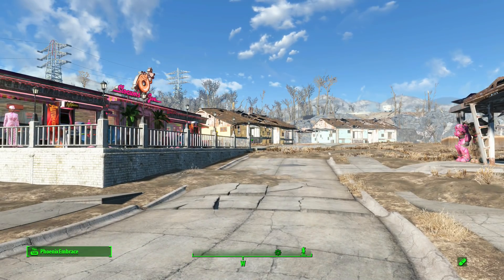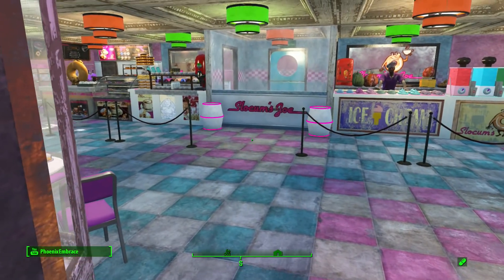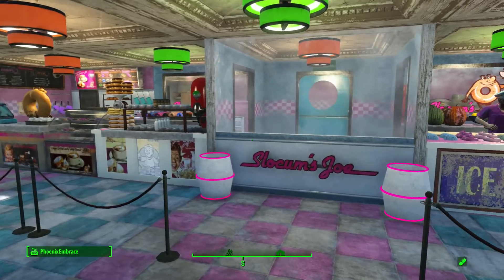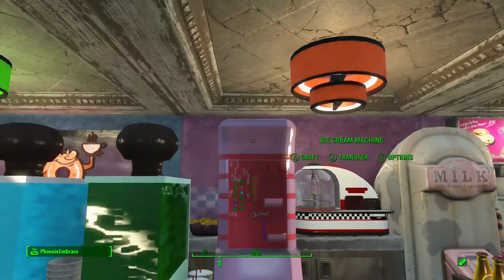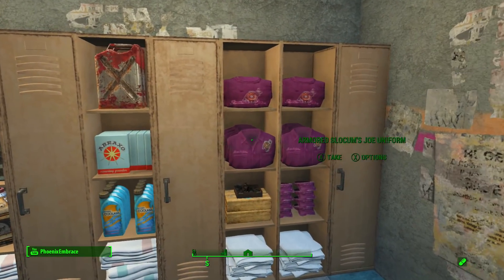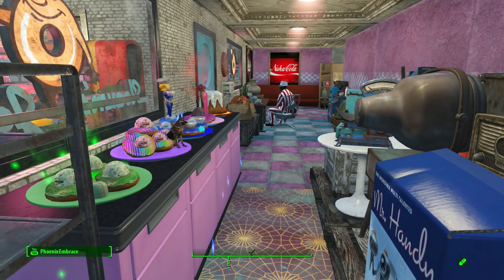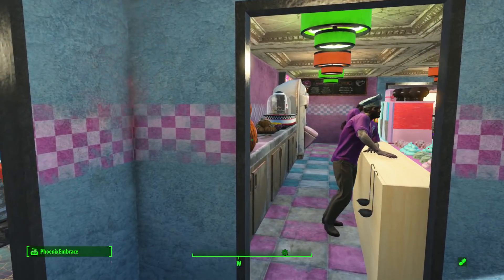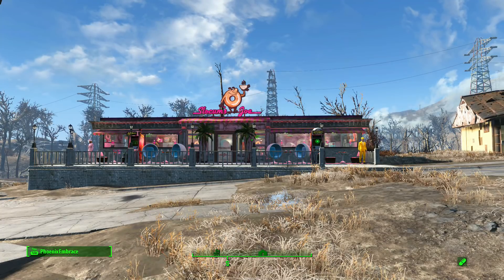Fallout 4: Slocum's Joe Donut/Ice Cream Shop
Welcome everyone! In this video I give you a tour of my Slocum's Joe Shop, I hope you all like it. This was a build done using mods and on the XBOX ONE.

In addition to these listed above,  I also use the Creation Club mods.